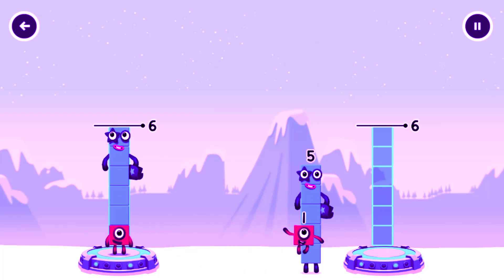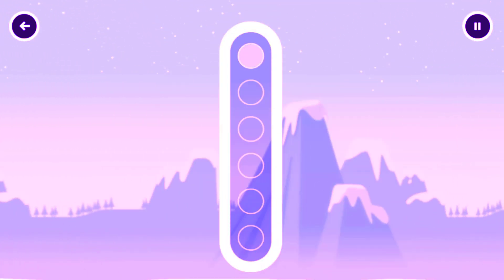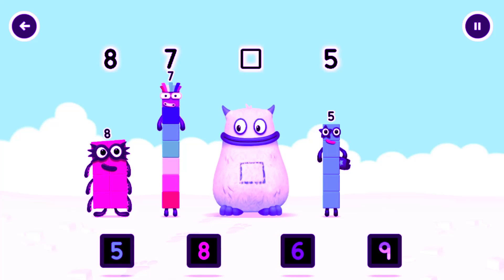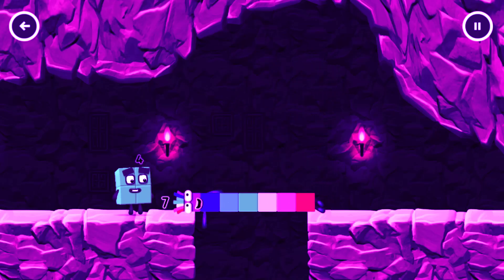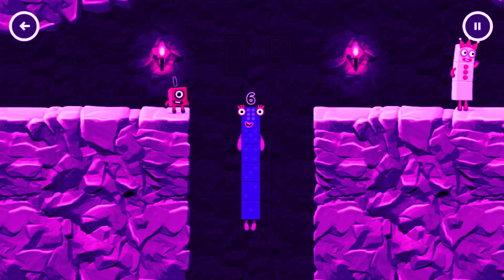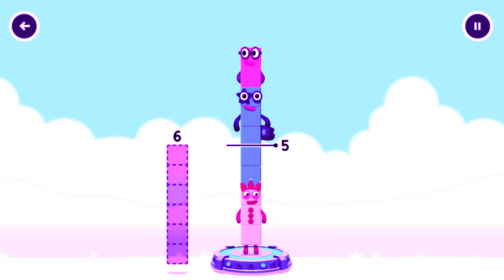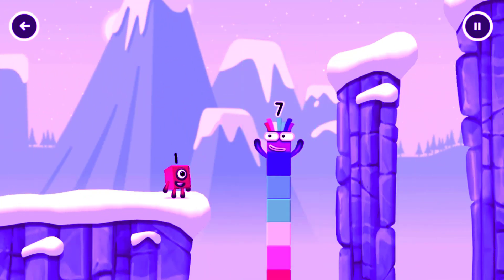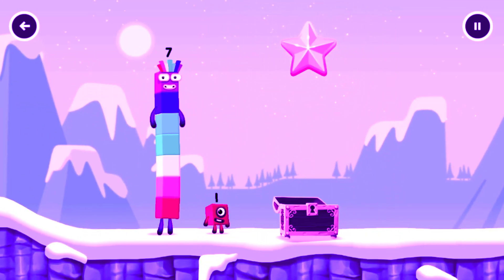Numberblocks Learning Adventures #7 - Meet the Numberblocks 5 9 10 - Kids Learning Numberblocks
NUMBERBLOCKS LEARNING GAMES:

✅ Play offline